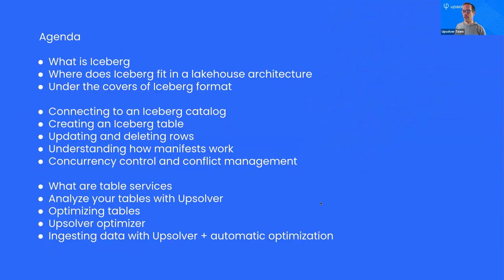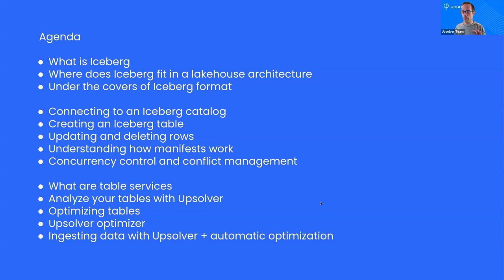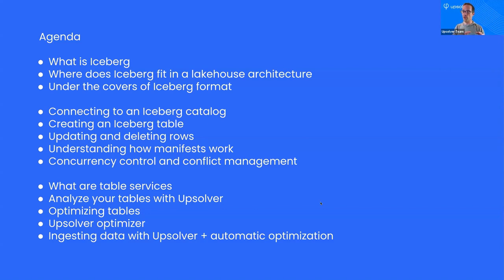Part 1 - Intro - Building Iceberg Lakehouse With Spark and Upsolver - eLearning Module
Description:
Join Roy Hasson, VP of Product at Upsolver, as he guides you through the essentials of using Apache Spark and Iceberg for data management. Discover how to create, update, and optimize tables within a lakehouse architecture in this eLearning module.